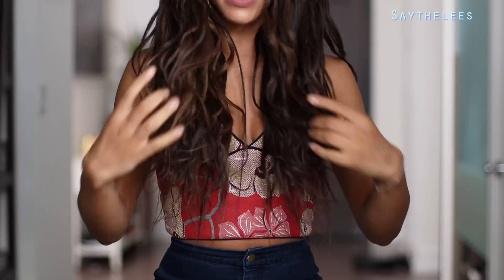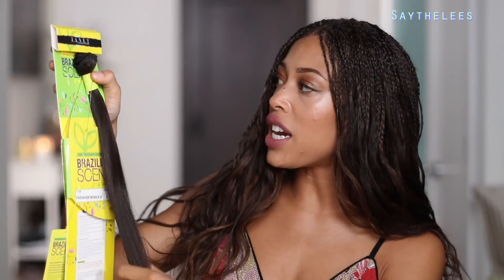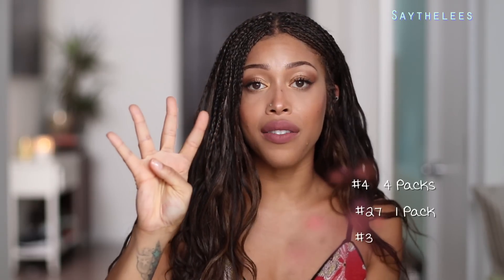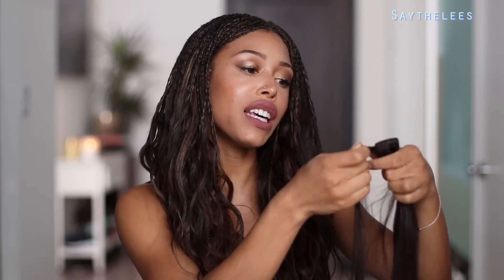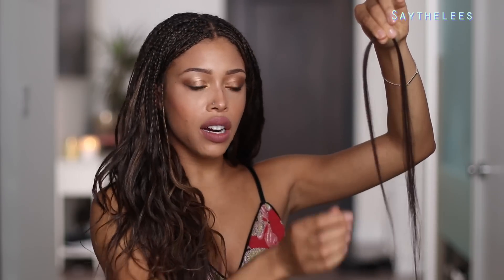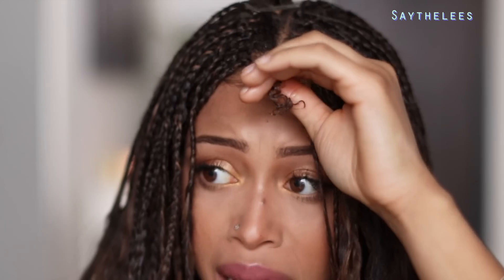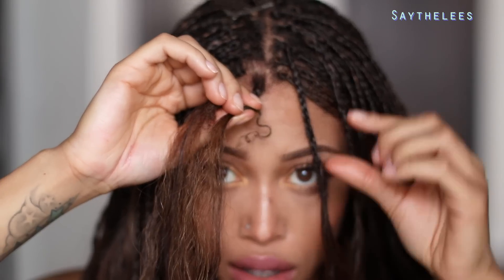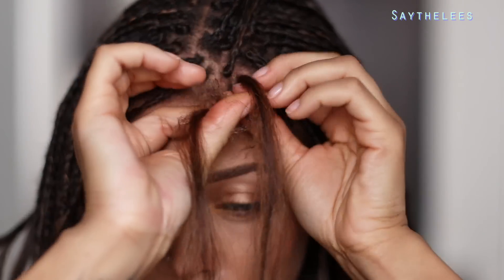How to • Tree/Micro Braids | Jaleesa Moses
Hey guys! A lot of you have been asking about my new hair summer hair. These human-hair tree braids are super versatile— you can straighten, curl or dye them (if they’re virgin). They last anywhere from 4-6 weeks.

Would you try these??

Hair info:
Janet Collection Brazilian Scent Weave - NATURAL 24" (4 (medium brown)) - Qty:4
Janet Collection Brazilian Scent Weave - NATURAL 24" (30 (light brown)) - Qty:1
Janet Collection Brazilian Scent Weave - NATURAL 24" (27 (strawberry blond)) - Qty:1

Products:
Asiam Twist Defining Cream

Jojoba Oil 3x  a week